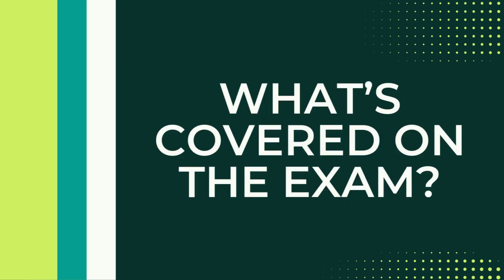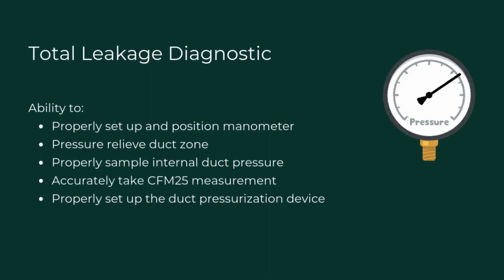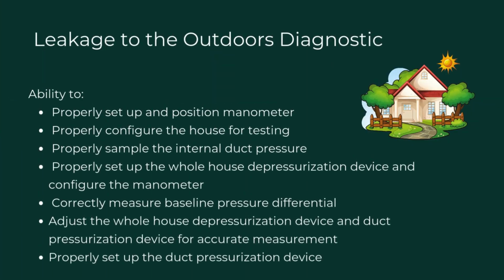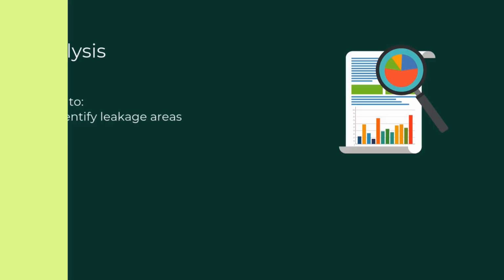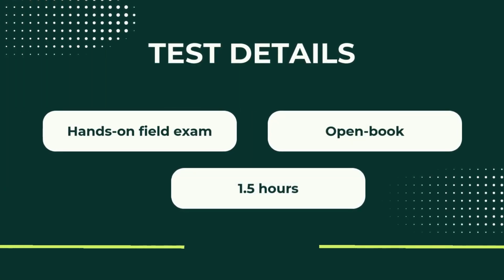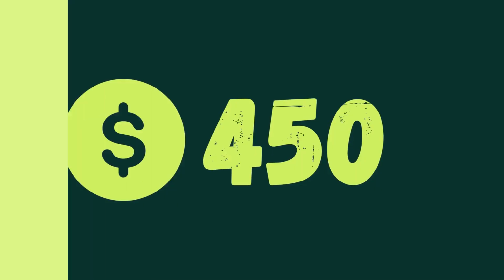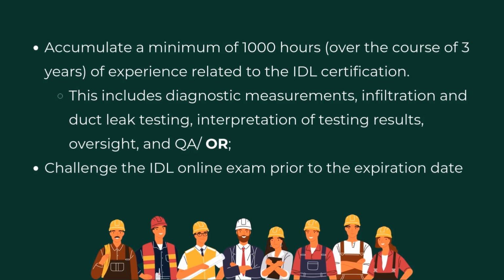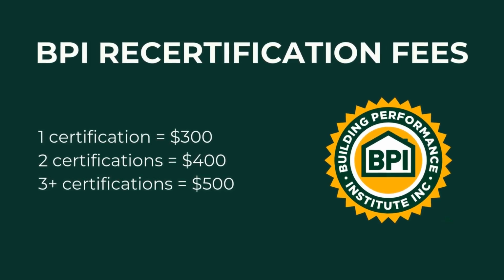Everything You Need To Know: BPI Infiltration & Duct Leakage (IDL) Certification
In this short video, we explain everything you need to know about getting your Building Performance Institute (BPI) Infiltration & Duct Leakage (IDL) Certification.

The IDL Certification equips contractors with essential skills for conducting duct leakage and blower door testing. This certification is ideal for builders, remodelers, HVAC specialists, and insulation professionals who need to verify compliance with IECC codes in both new construction and home renovation projects.

Looking for training? Check out HeatSpring's BPI Infiltration & Duct Leakage (IDL) Certification Training course

0:00 BPI Infiltration & Duct Leakage (IDL) Certification Overview
0:58 IDL Eligibility Requirements: No Prerequisites Needed
1:22 What's on the IDL Exam? Knowledge Areas & Field Guide
3:00 How to Prepare for the IDL Exam
3:25 IDL Exam Format: Field Exam, Open Book & Passing Score
4:13 IDL Recertification Requirements